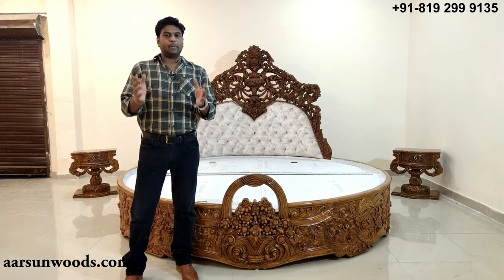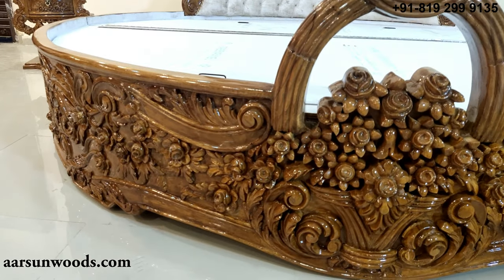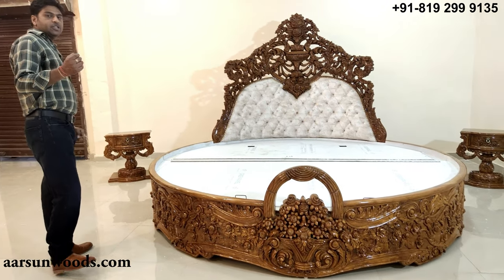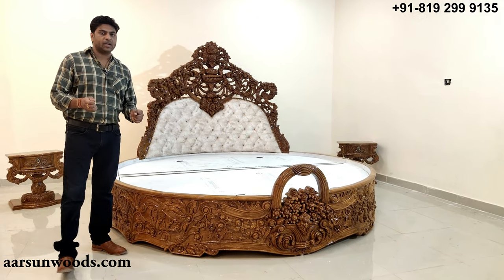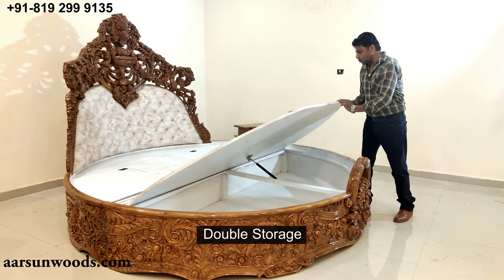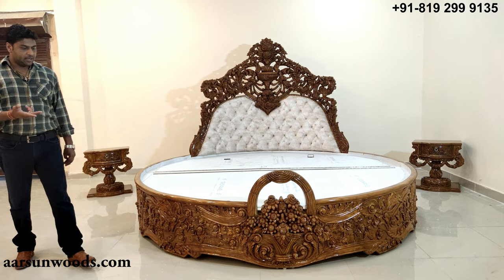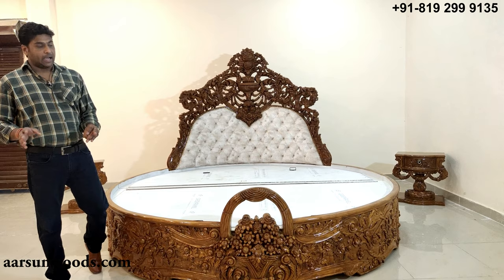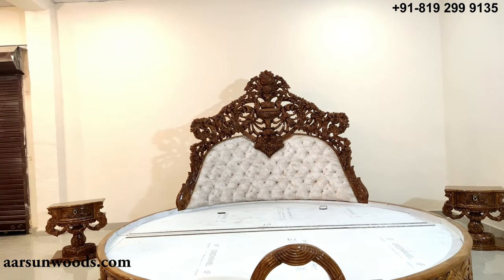#260 Designer Round Bed - Top Wooden Royal Bedroom Design and ideas | Aarsun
Aarsun brings you a Designerfurniture RoundBed Bedroomideas that completely changes the look and feel of your bedroom. Designed and crafted in India, these units are made by artisans with years of experience in woodworking, Everything is done by hand - the drawing, cutting, carving and polishing and quilting. All done as per the client's requirement.
Give Yourself a Gift of a Lifetime. Bedroom Furniture Set hand carved by master artisans. Promote Indian Art - the wonderful art of local artisans and become a part of our rich heritage.

Aarsun has a variety of Designer Bedroom Furniture Sets that lasts for generations to come.